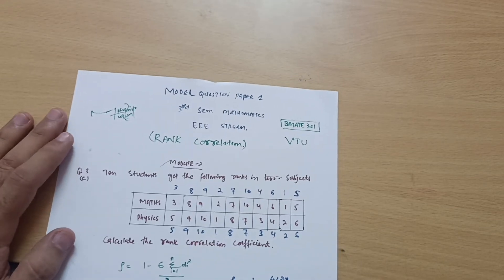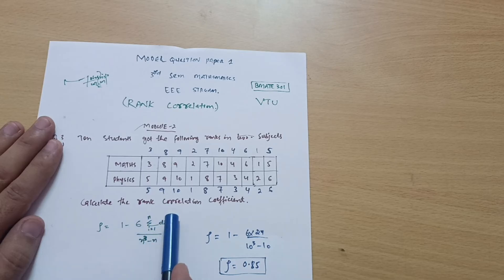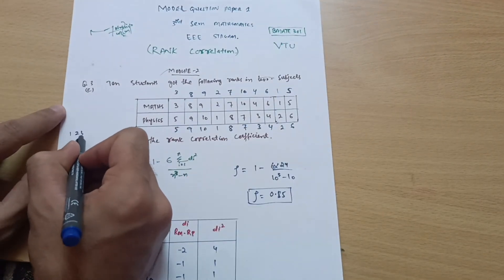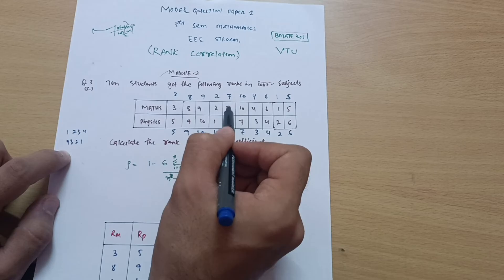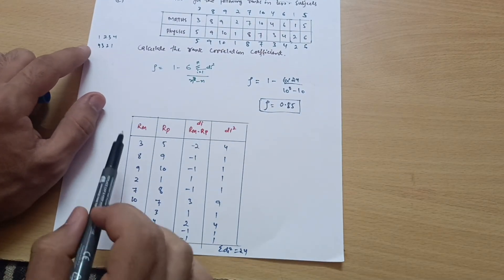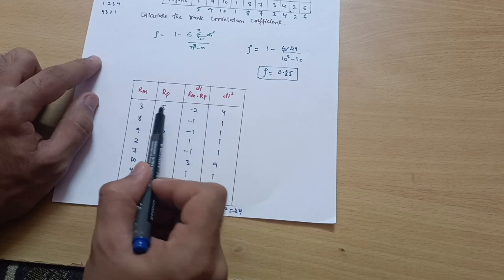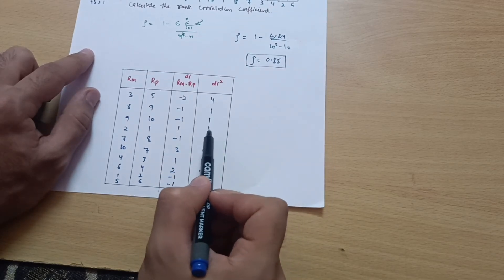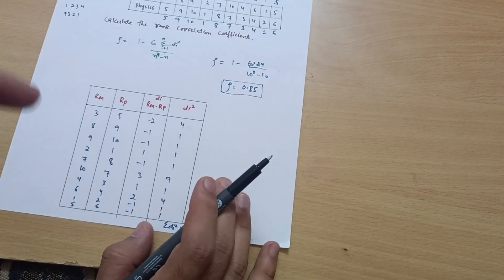BMATE301 Module 2 Solved Model Paper 1 |Q.No.3(c) 📝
BMATE301 Module 2 Solved Model Paper 1 |Q.No.3(c) 📝vtu

Your Queries,
bee301
BEE301
BEE301 VTU
bee301 vtu
how to pass m3 in vtu
mathematics 3 vtu lectures 2022scheme
engineering mathematics lectures vtu
2022scheme maths vtu
mathematics 3 for EEE Stream Vtu
mohsin ali
curve fitting
Curve fitting module 2 vtu maths for EEE Stream
correlation coefficient
linea of regression
bcmate301
BCMATE301
3rd sem mathematics vtu
3rd sem vtu maths
3rd sem maths vtu for eee branch
rank correlation
rank of correlation
correlation coefficient
spearman's rank correlation coefficient
spearman's correlation coefficient
BMATE301
BCMATE301